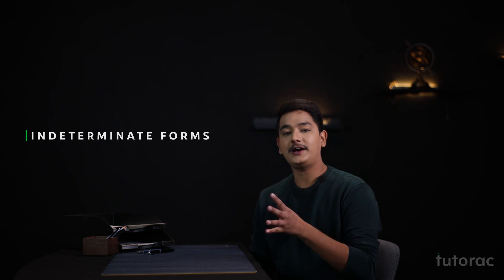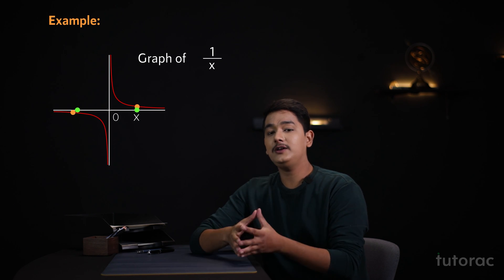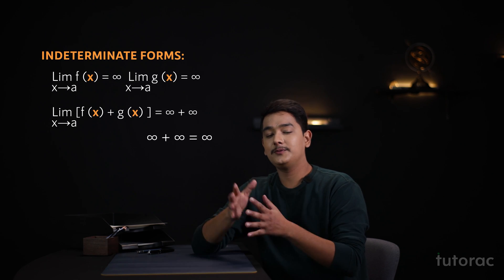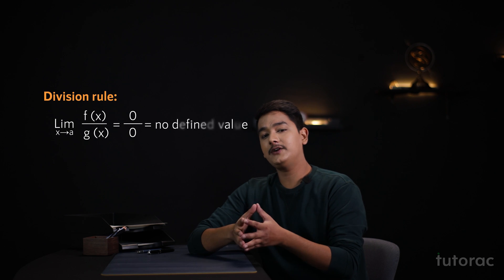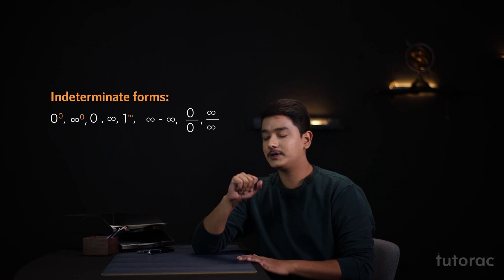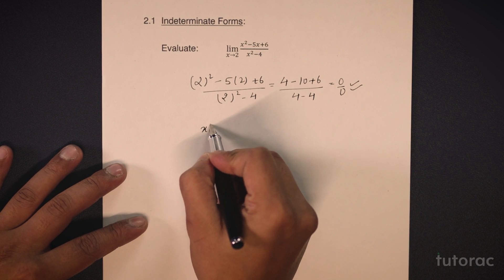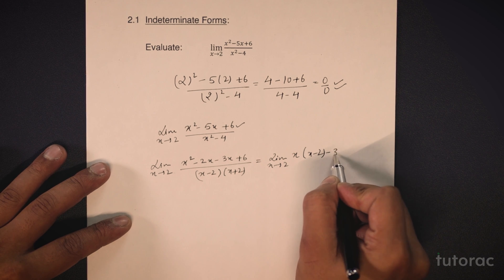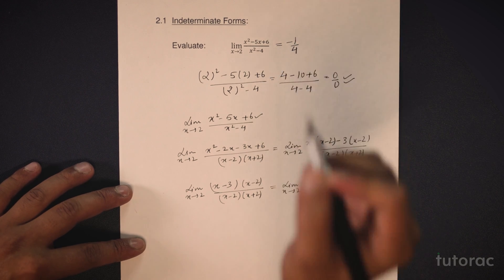Limits || Indeterminate Forms || Class 11 || Maths || CBSE || NCERT || JEE MAINS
The phrase "indeterminate" refers to a value that is unknown. The indeterminate form is a mathematical phrase that says we cannot determine the original value even after the limits have been substituted. In this video, we'll go over what an indeterminate form of limits is, as well as several sorts of indeterminate forms in algebraic expressions with examples.